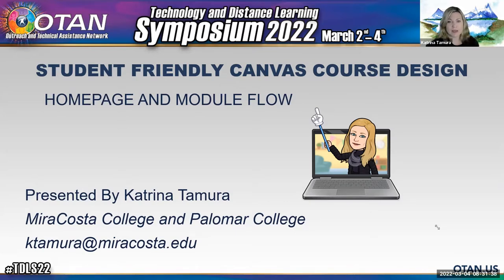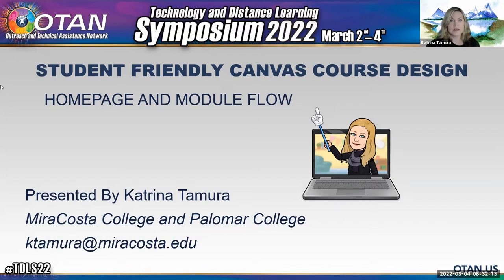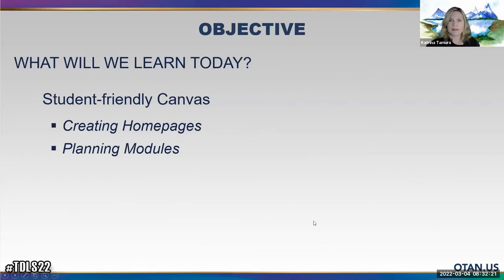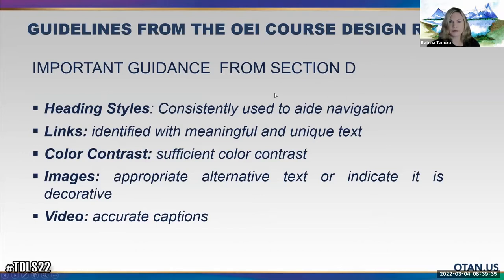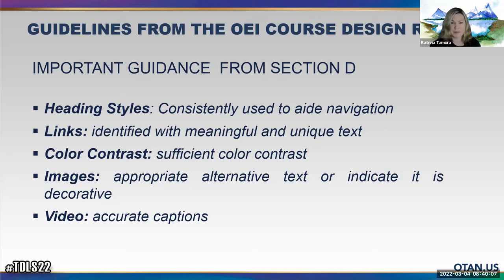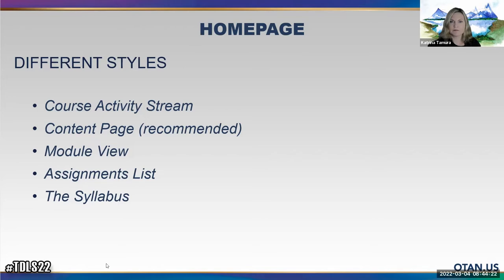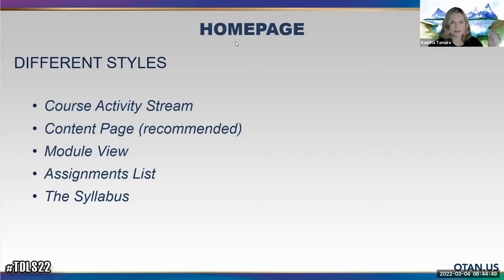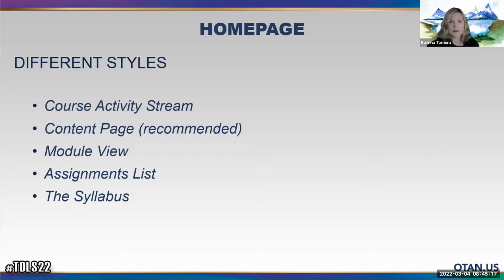TDLS 2022 - Student Friendly Canvas Course Design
In this session, participants will learn about designing a student-friendly Canvas course. The careful planning and design of a course can set students up for success and aid in student retention. The session will focus on two important aspects of course design: the homepage and module flow. Participants will learn about creating homepages and planning modules that are inviting, personalized, and purposeful. Examples will be viewed and best practices will be discussed. Examples will be from an ESL course and the best practices will be based on the OEI Course Design Rubric and Universal Design.

PRESENTER: Katrina Tamura - MiraCosta College and Palomar College
DATE: 03/04/2022